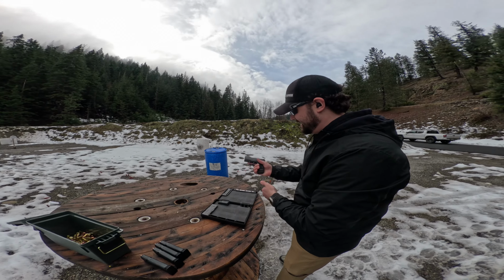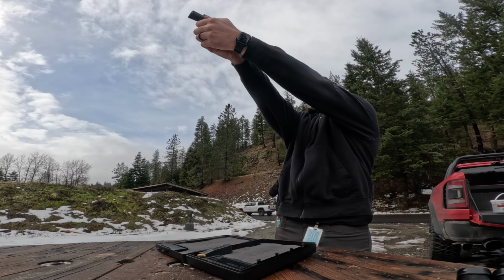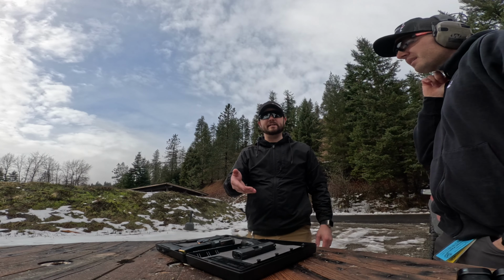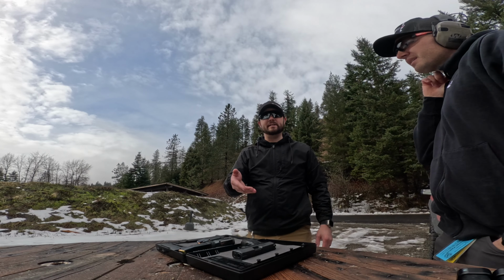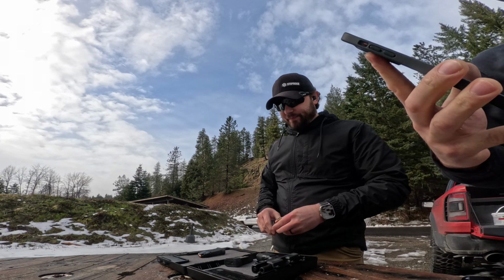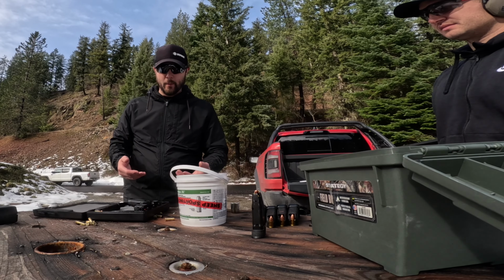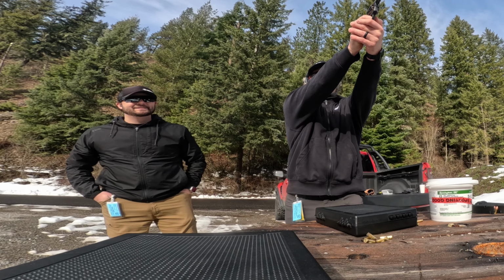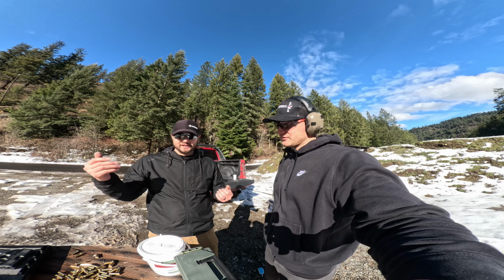How To Shoot A Pistol Properly? And Why Carry A Revolver?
Dylan (StopBox CEO) goes into why his EDC is a revolver.
He also trains Roman how to fire a pistol properly.